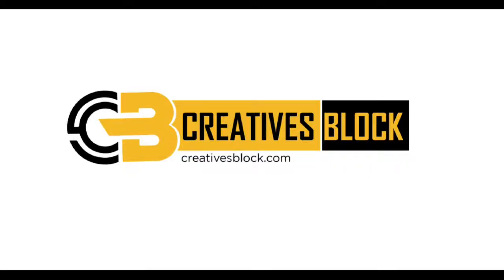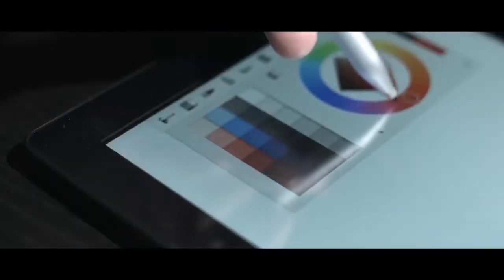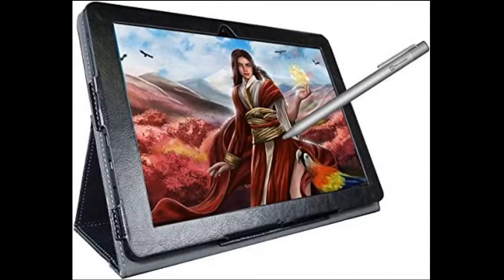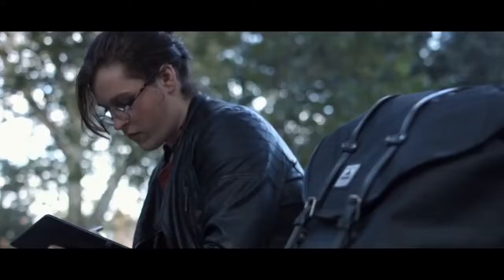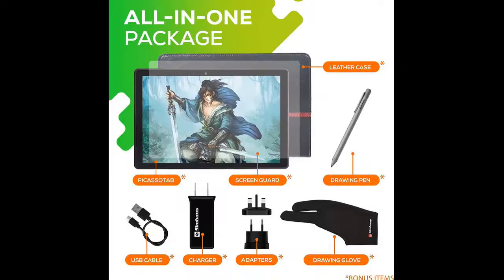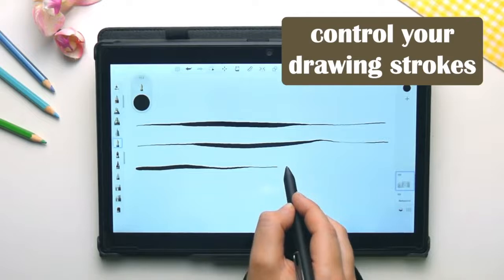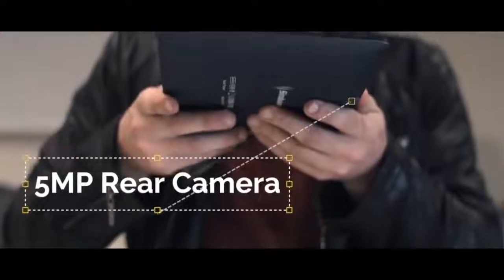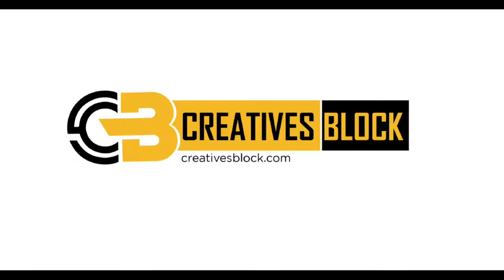Best Budget Android Drawing Tablet - Simbans PicassoTab Review: Is it any Good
Simbans PicassoTab Review: Honest Thoughts After 30 Days!" In this video, I give you a deep dive into my experience with the Simbans PicassoTab after using it for a full month. This affordable tablet promises a lot for artists on a budget, but does it deliver?

1. Simbans PicassoTab XL
2. PicassoTab X Drawing Tablet

Some of the footage used in this video is not original content produced by Creativesblock . Portions of stock footage of products was gathered from multiple sources including, manufactures, fellow creators and various other sources.